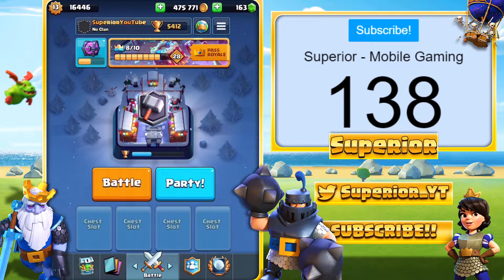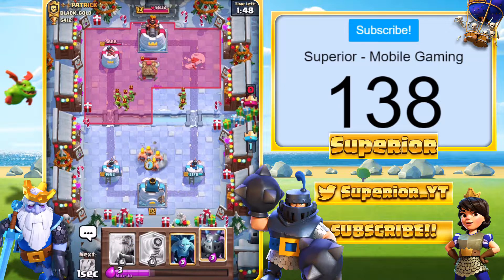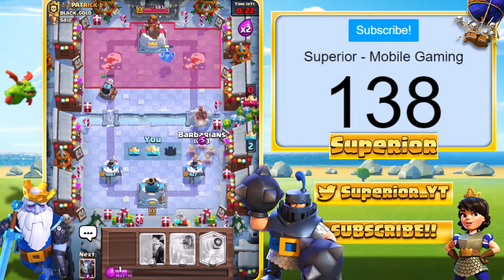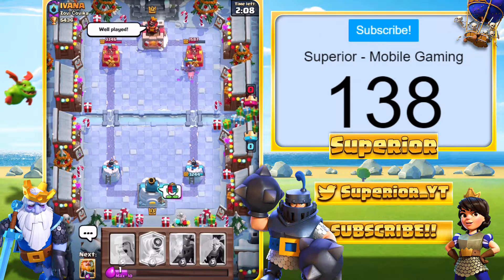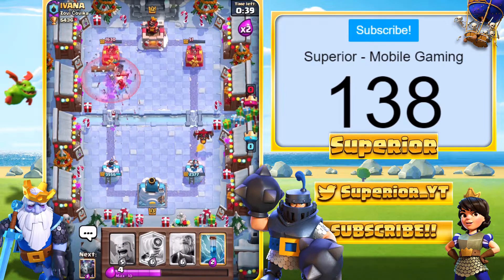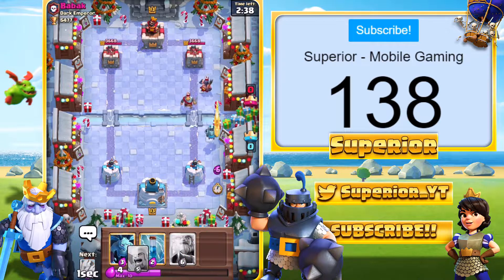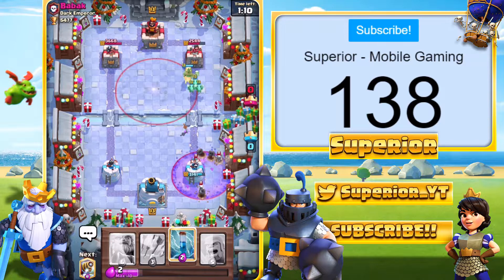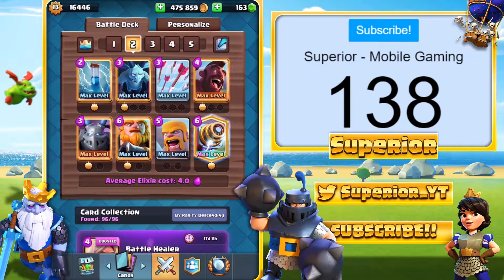This Deck is UNSTOPPABLE!! INSANE Royal Giant + Hog Rider Deck! Trophy Pushing Deck Tips & Tricks!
Hey guys, this video is from a while ago but I thought it's good enough to still showcase on the channel. It's a great Royal Giant deck you have to try! Find out to see my opinion on it.

Thanks once again for watching!!!

I upload Clash Royale videos like strategy, tutorials, gameplays and guides or even random fun videos. My channel is inspired mainly inspired by GamingWithMolt, NickAtNyte and Chief Pat. I help all levels out from level 1 decks to level 13 decks.

This Deck is UNSTOPPABLE!! INSANE Royal Giant + Hog Rider Deck!